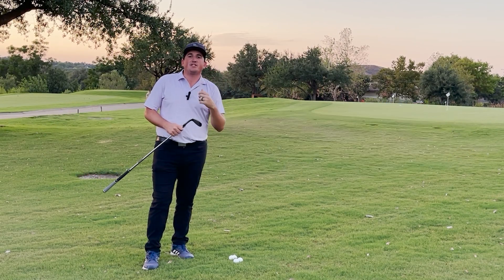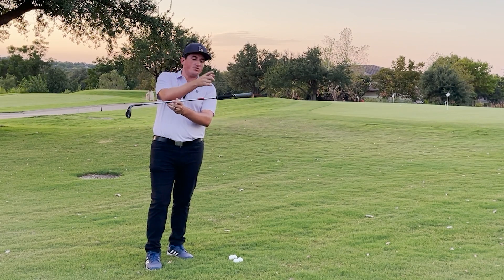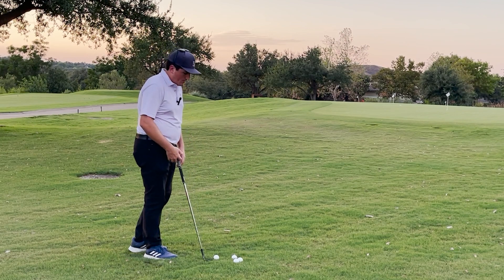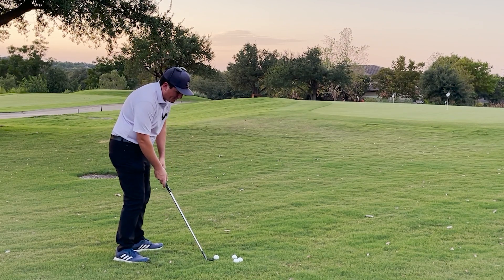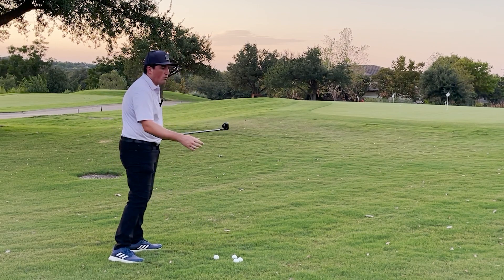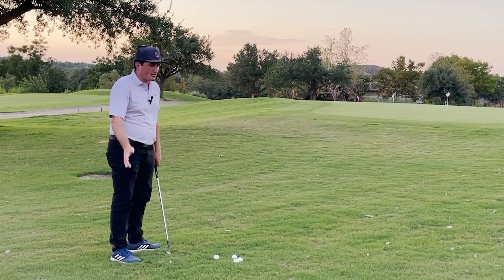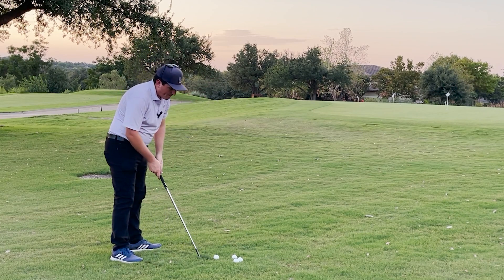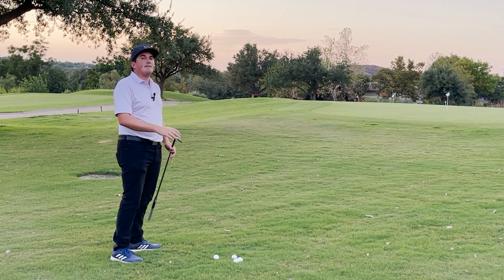Pitching Recap: The Red Zone Short Game Series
A recap for key points from the clinic session for the program "The Red Zone: Short Game Series" at the Hills Country Club.